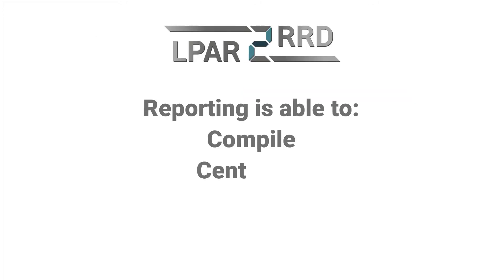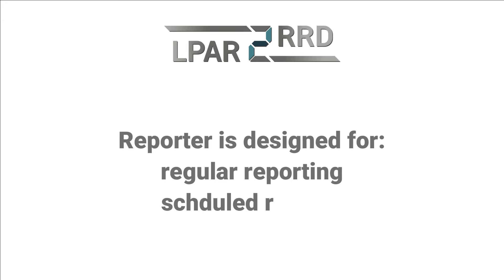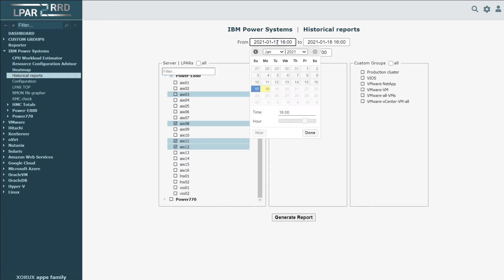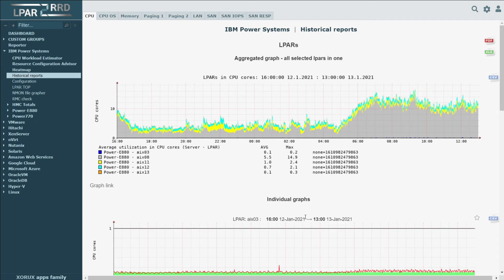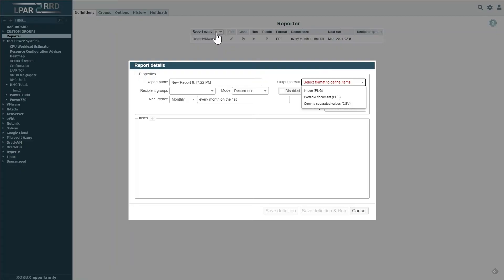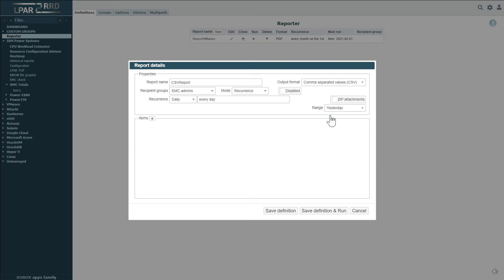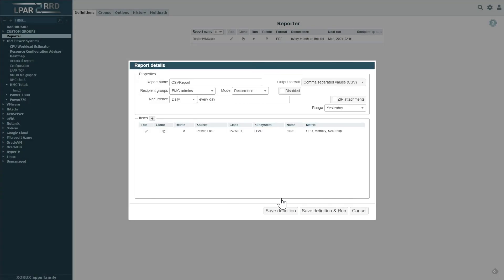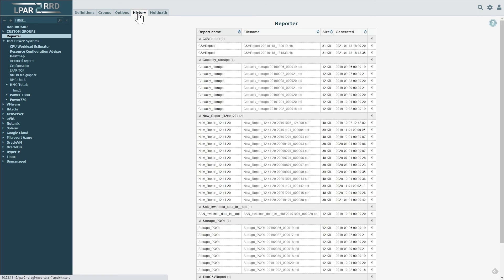LPAR2RRD Reporter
How to use LPAR2RRD Reporter and Historical reports features

IBM POWER Systems
VMware
Linux
Oracle Solaris
Oracle database
Oracle OVM
Nutanix
RedHat oVirt RHEV
Microsoft Hyper-V
Citrix
Microsoft Azure
Google Cloud
AWS